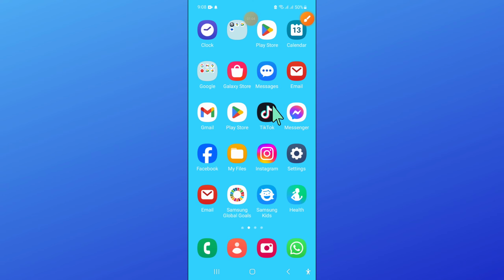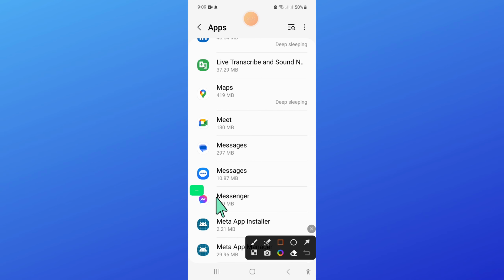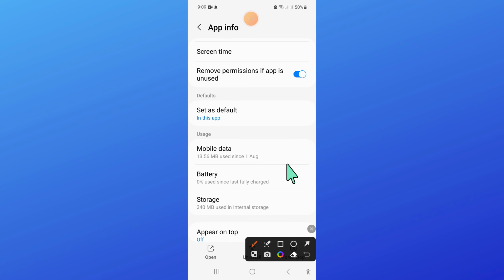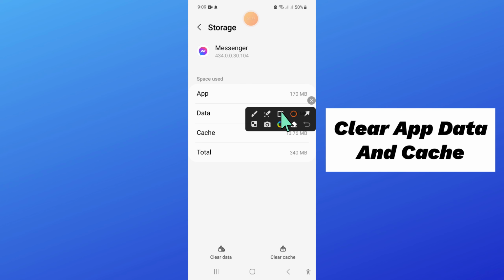How to Fix Samsung Galaxy A14 Messenger Notifications Not Working